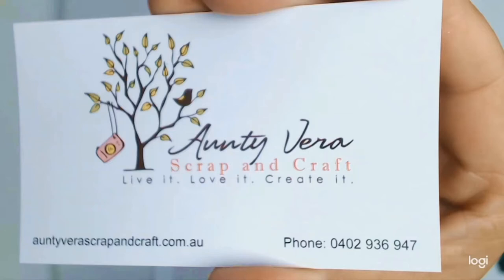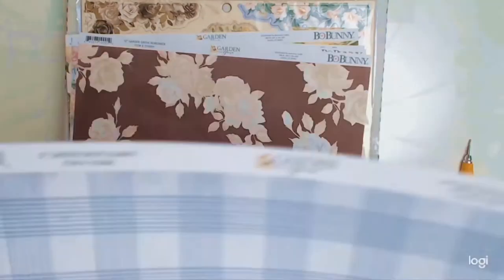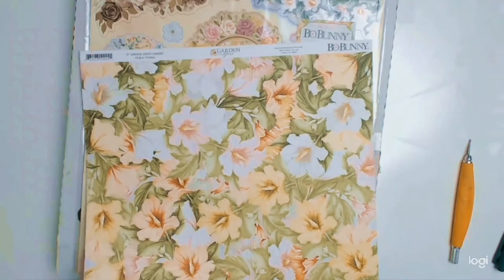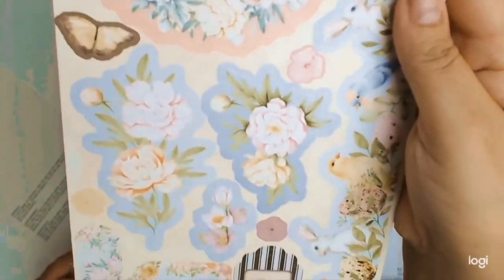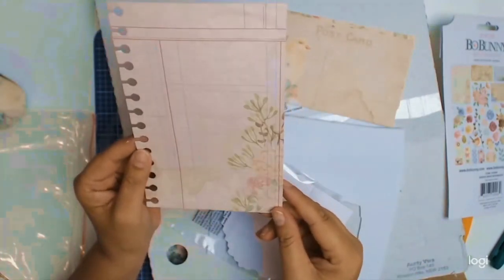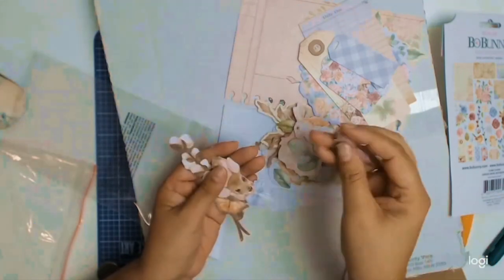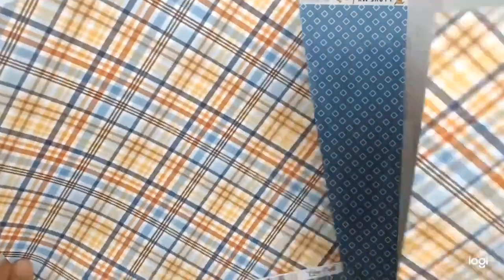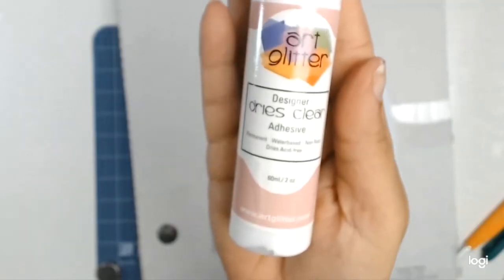Aunty Vera Scrap and craft unboxing for April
Hard to believe that its April, times are changing so fast as it speeds past us.  In Aunty Vera land in April the theme is "life within the seed part 1".  The papers are from Bo Bunny and they are beautiful.  The collection is called "garden grove".  Remember these goodies are on special for the month of April so head on to: